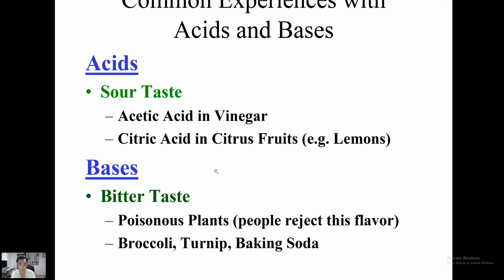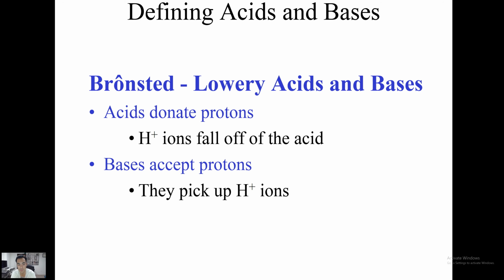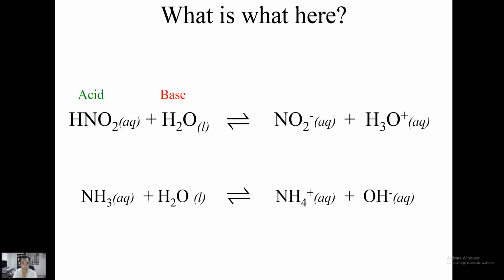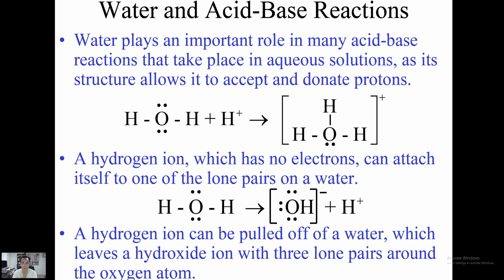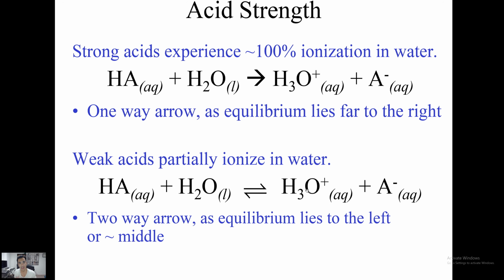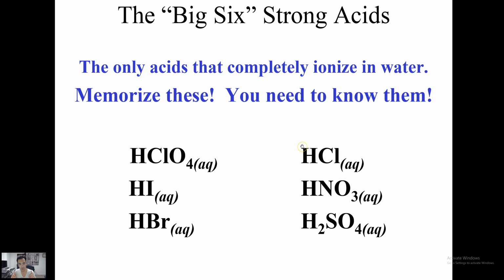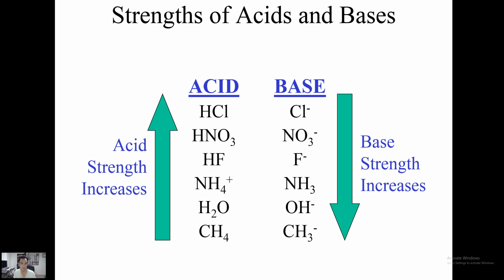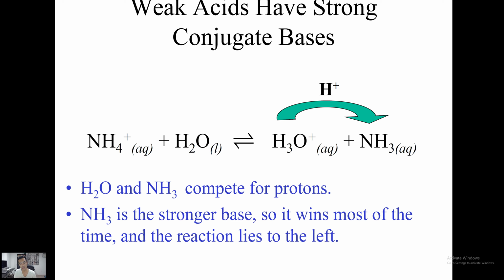4.8 Introduction to Acids